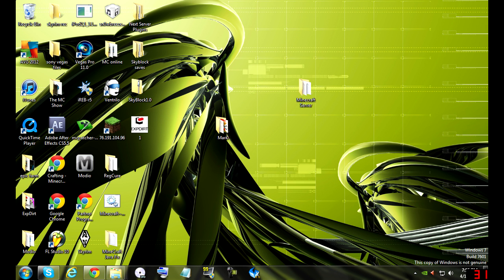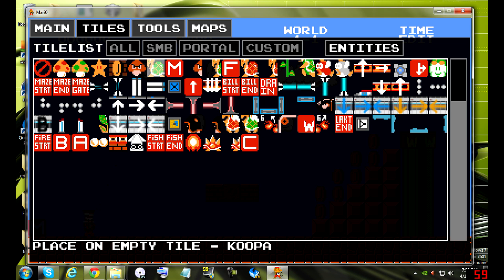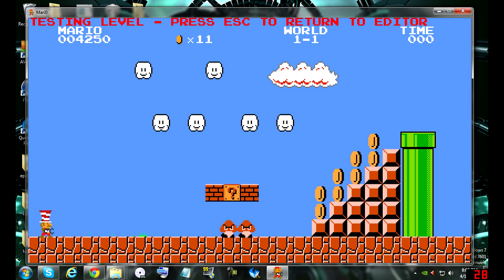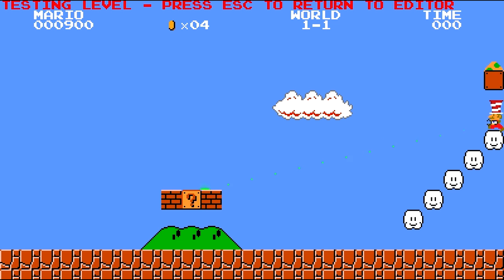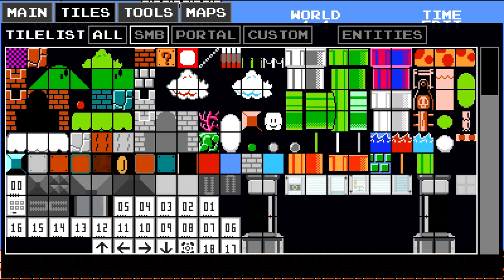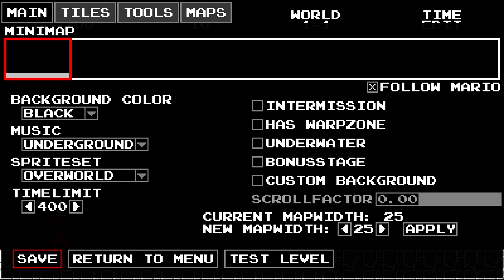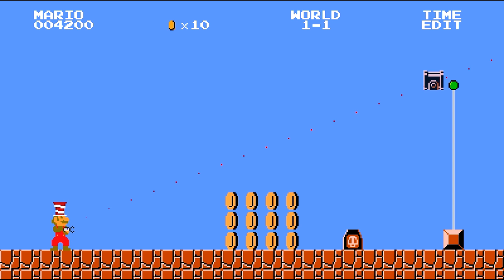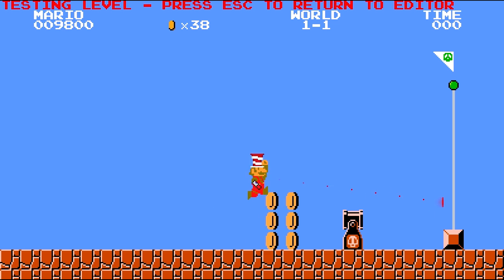Mari0 Level Editor Tutorial